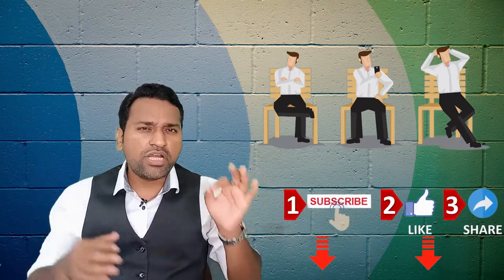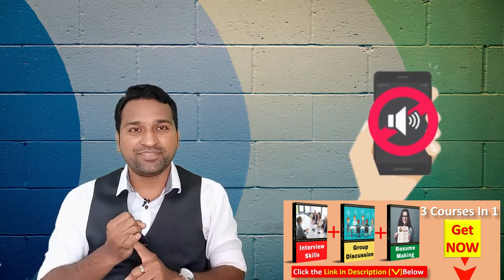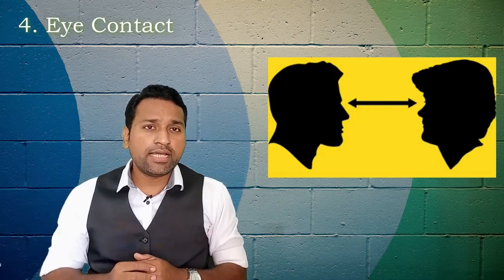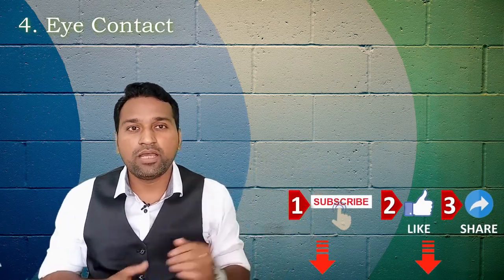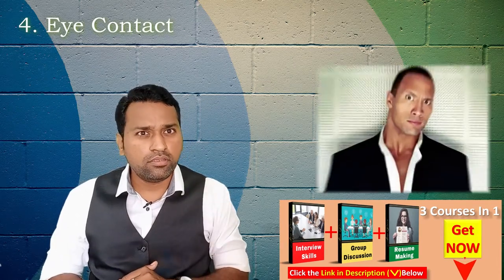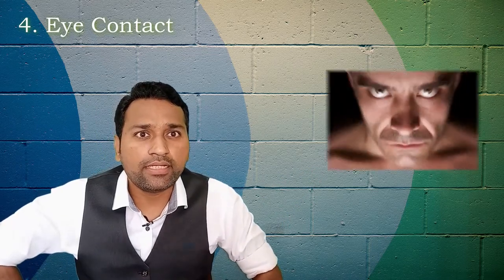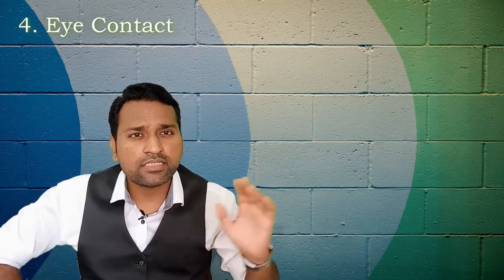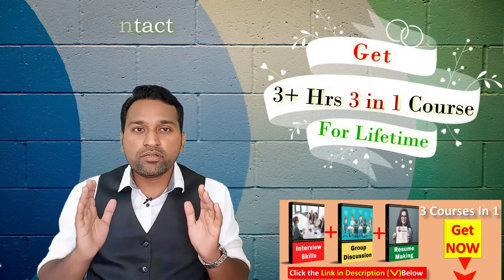Group Discussion (GD) | Professional Body Language | A to Z of Professionalism | Ashish G | I&Q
Master Major 3 Skills for Career Success. All round, Structured, PowerPack, Masterclass for Professional Growth.

*CLICK THE LINK BELOW, TO GET THE COURSE* :
1. 3 in 1 MasterClass– Interview, Group Discussion & Resume / CV (In English)

2. Group Discussion (GD): A to Z MasterClass (In English)

3. १ में ३ कोर्स- इंटरव्यू , ग्रुप डिस्कशन और रिज्यूमे/ CV (हिंदी में)

4. ग्रुप डिस्कशन (GD): A-Z मास्टरक्लास (हिंदी में)

*BEST VALUE COURSE FOR YOUR CAREER* :
१. Highest Rated 5 Star ( )
२. On Best International Learning Platform Udemy
३. Lifetime Access to 3+ Hrs Quality Video Lectures
४.  Watch Anytime, Anywhere
५. Fantastic 27 Sections with 159 Lectures

*YOU LEARN* :
१. Do’s & Don’ts for Cracking It
२. Mannerism for Professional Behavior
३. Effective Tips & Technics for Killing Competition
४. How to Suit Up for Looking Smart & Professional
५. How to Do Right Preparation for Victory
६. Amazing Body Language Section
७. How to Answer Top 10 Interview Questions